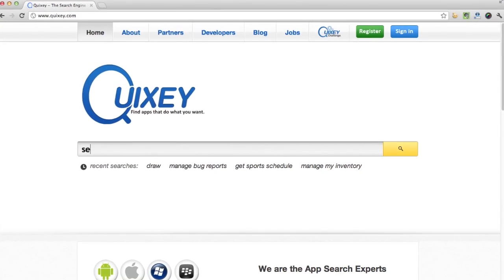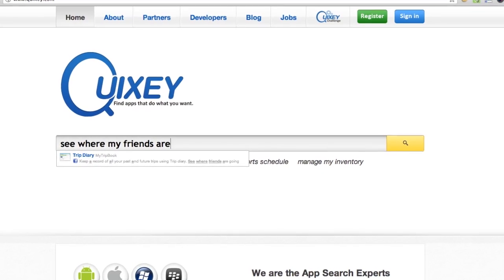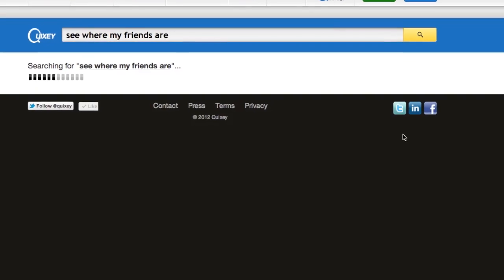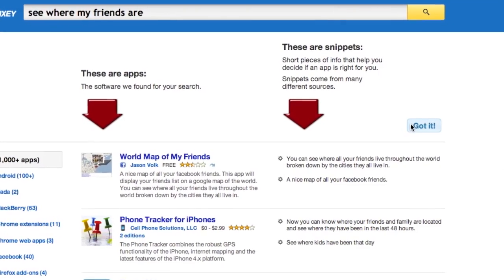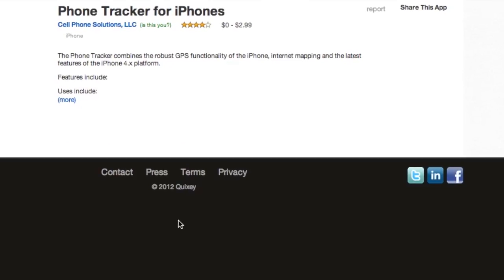Quixey Technical Overview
Liron Shapira, co-founder and CTO, explains Quixey's app search technology.